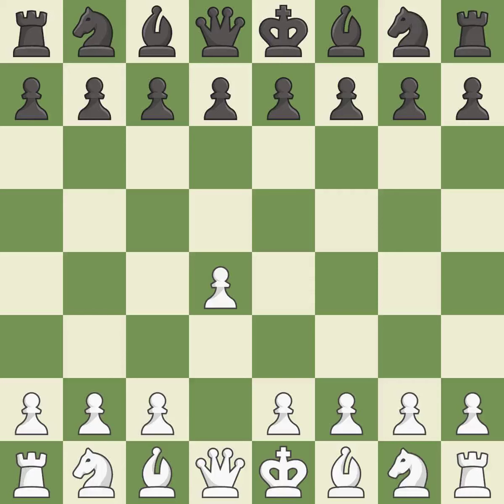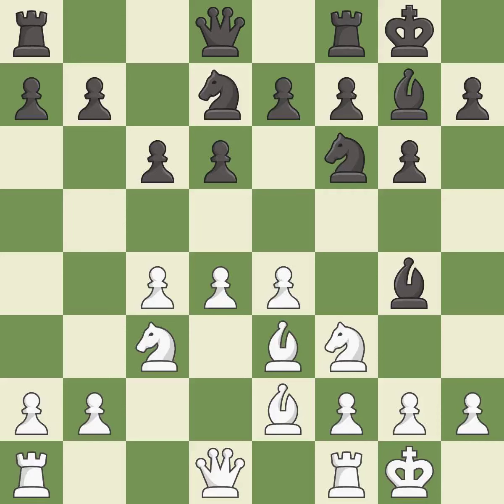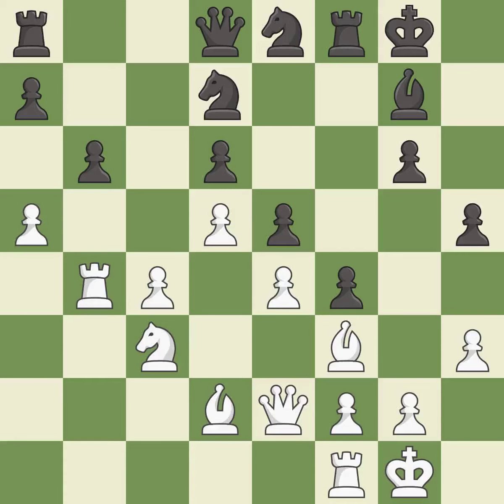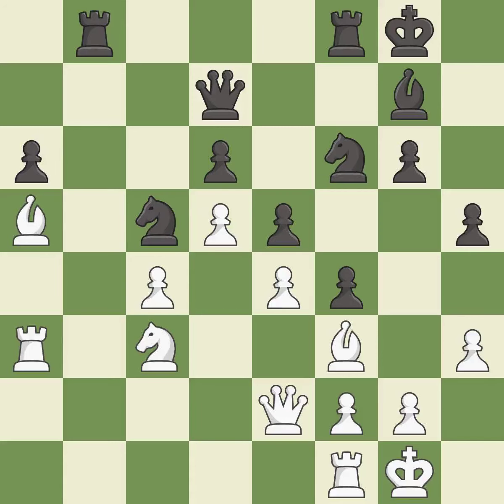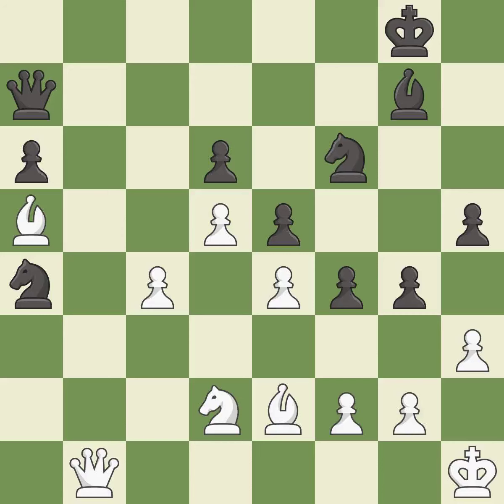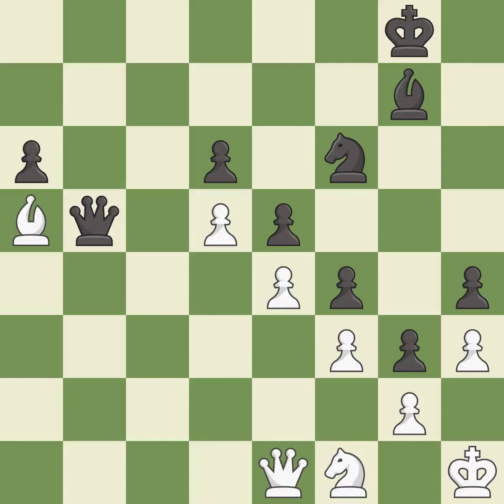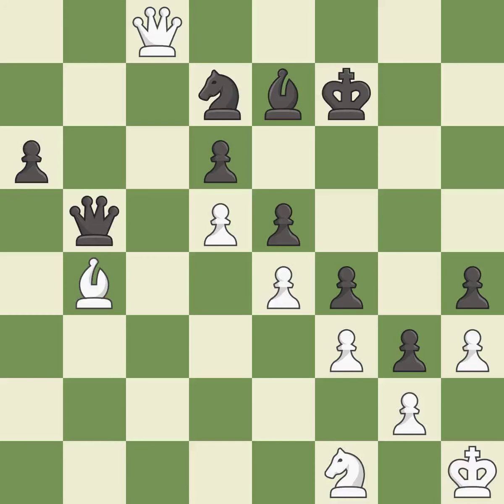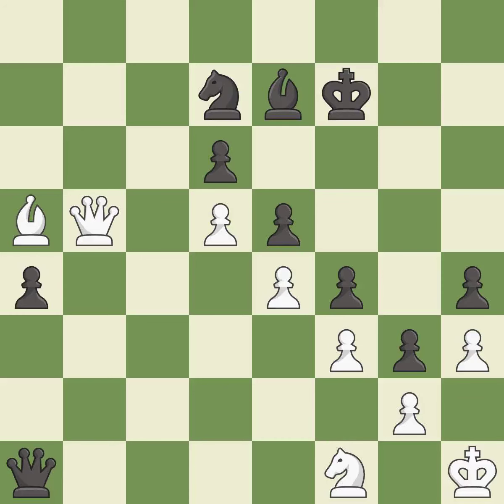White Melkumyan, H.,Black Kalashian, D.,Queen's Pawn Opening: 1...c6 2.c4